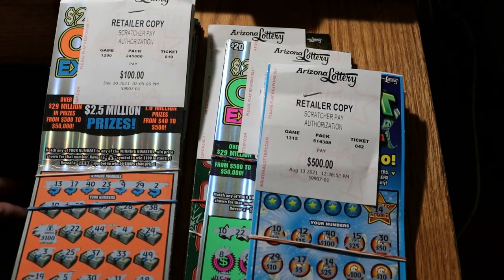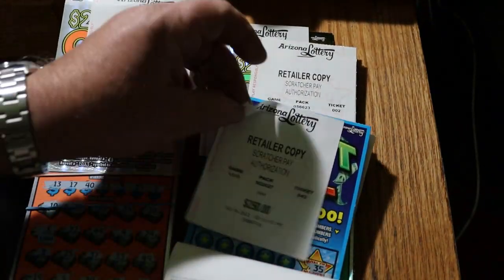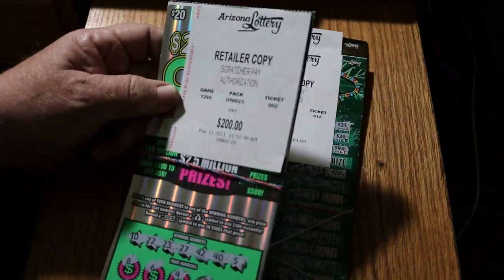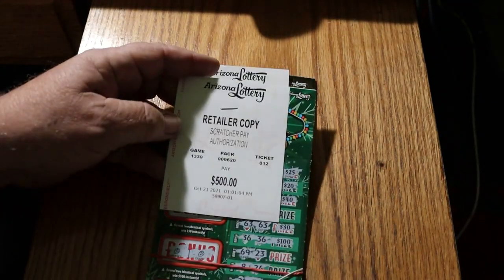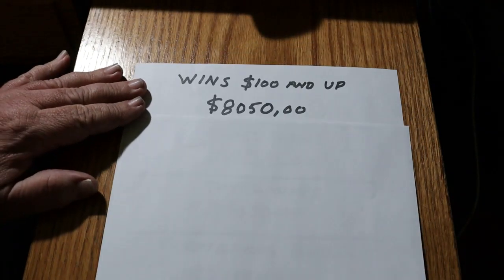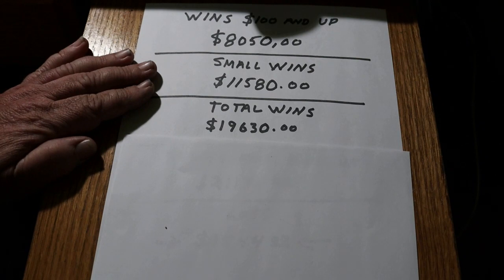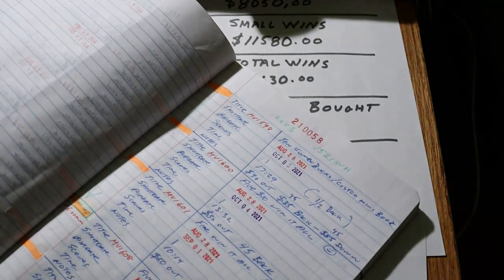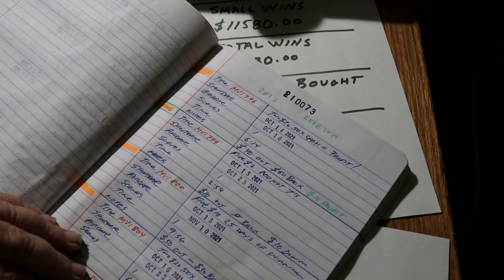WINS AND LOSSES💥2021 REVIEW💥🎯😎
For those out there who are curious about the numbers! 😂